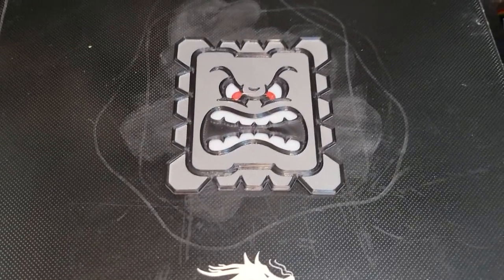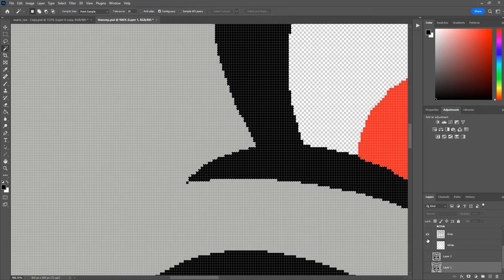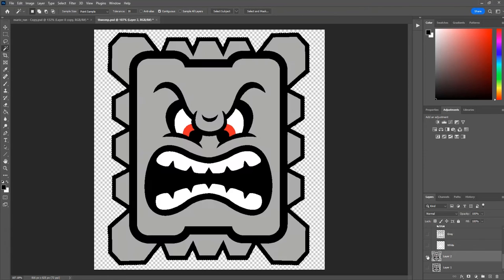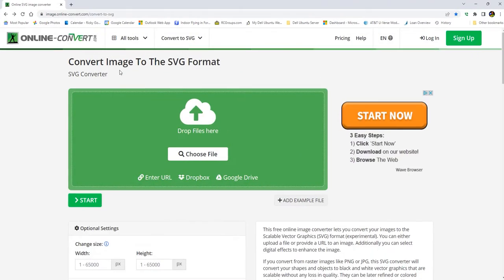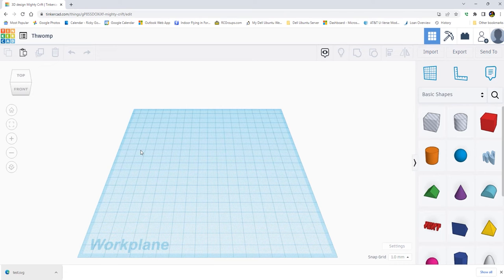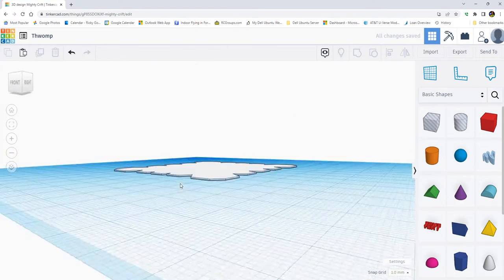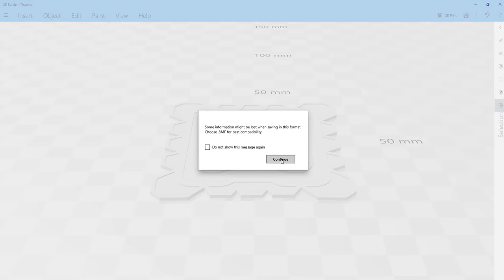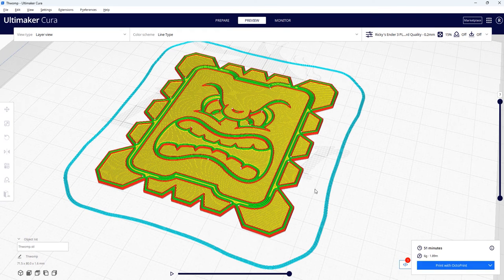"Super" Easy Multicolor Prints on your Ender 3 v2 Convert Color Images to SVGs!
Here is a quick video showing you the steps I use to create, model, slice, and print a multi colored model using the "filament change" script in Cura 5.2.1.

Some prerequisites, your printer firmware needs to support the filament change script, if it doesn't you can do about the same thing using the "pause at height" script and manually changing the filament.

If you don't have Photoshop, you can use online editing tools like to create your .png's

I use this website to convert my .png's into .svg's so that I can import them into